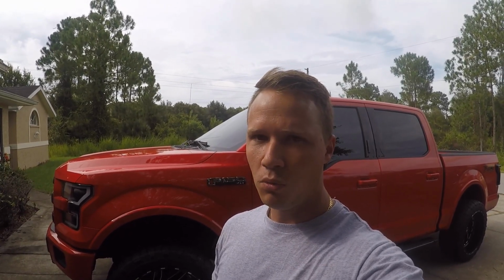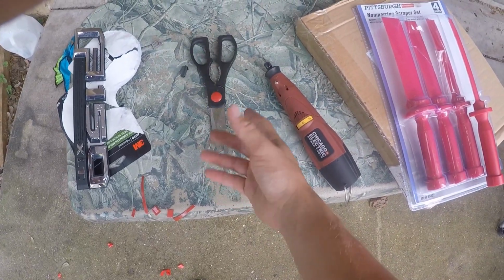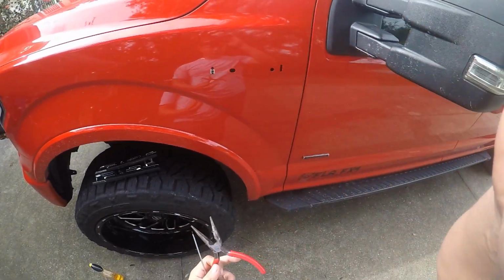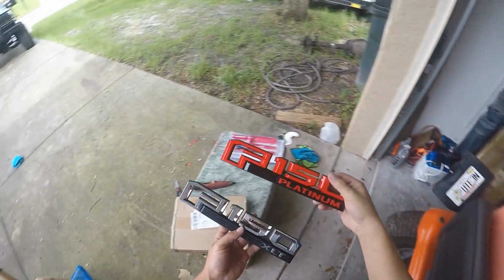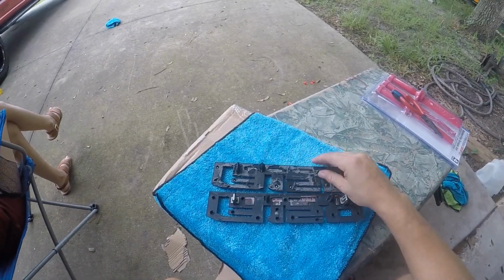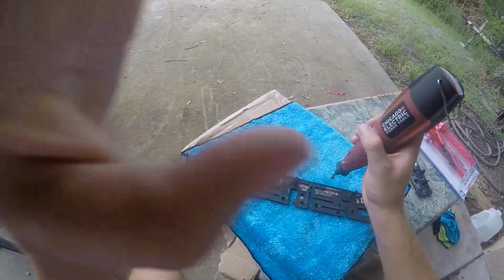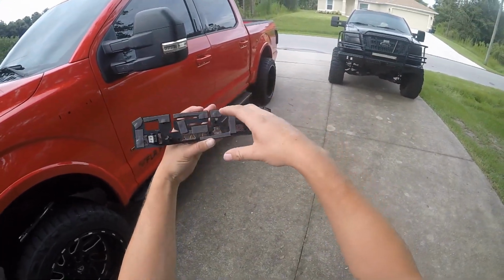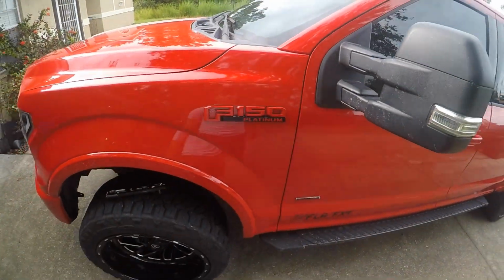F150 Paint Matched Emblems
Installed custom painted emblems on my 2016 F150.